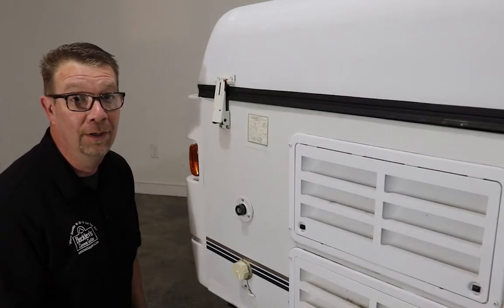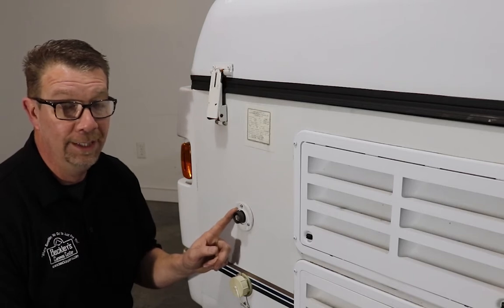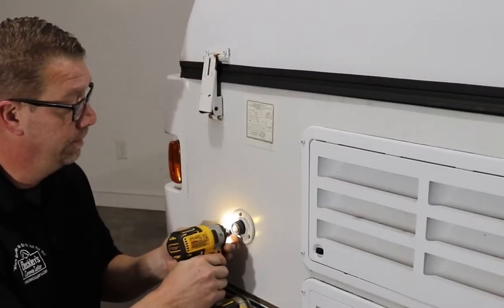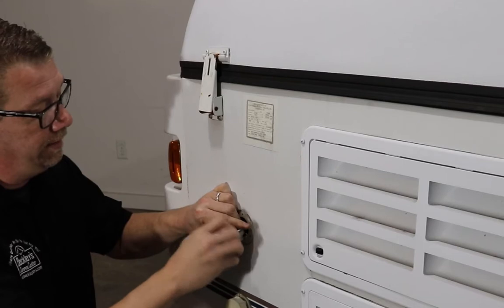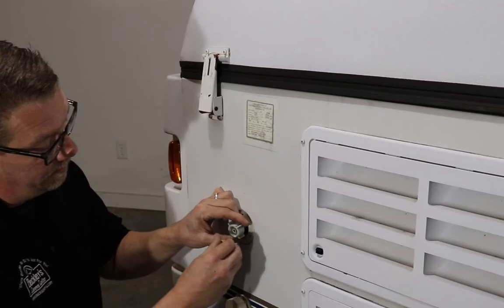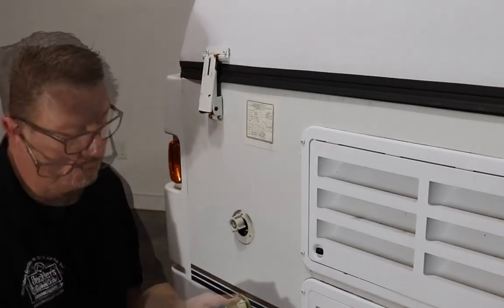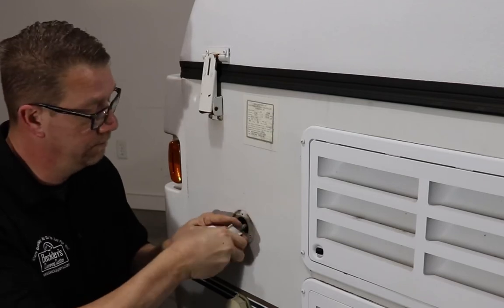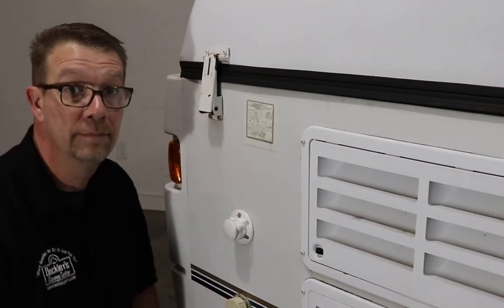How to replace a city water inlet on a camper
If water is coming out of the city water inlet on your camper, this tutorial will explain how to fix the issue.

Official pop up camper pro merchandise is available! please to see what new art and products Derek Smith has created.